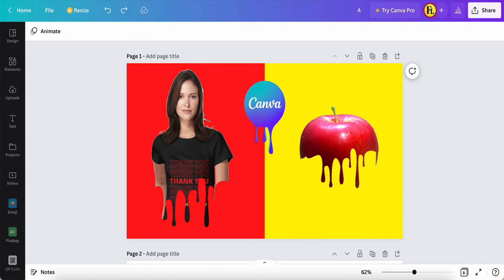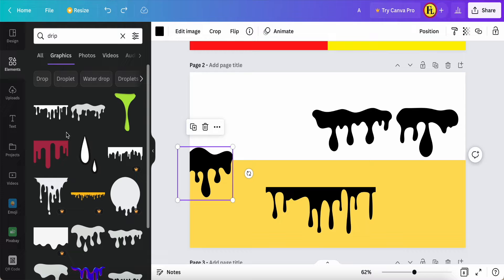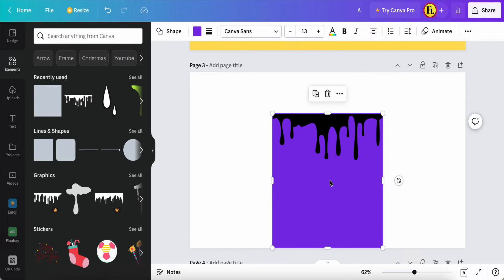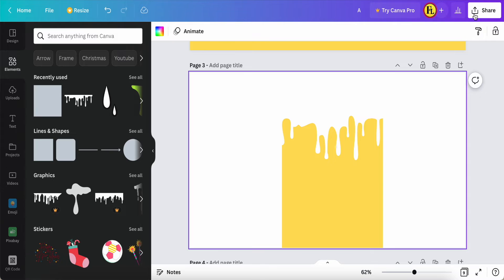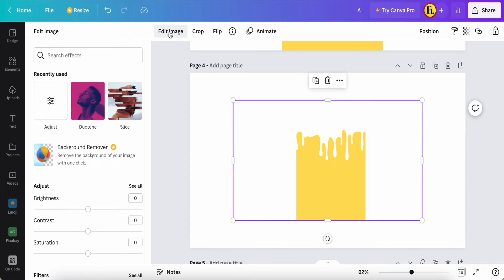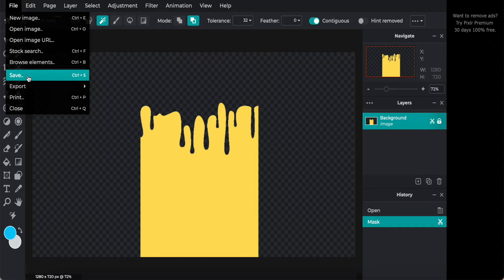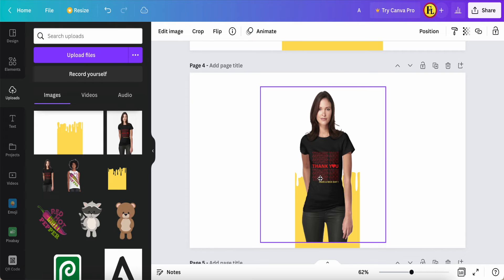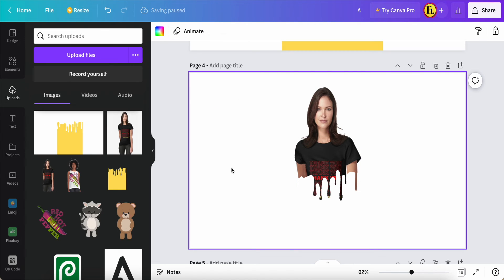How to create Paint Drip Effect with canva | canav tutorial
In this video, I would like to show you step by step to make Dripping effect in canva with free version. Even you are canva beginners or new babies in canva. If you found this video helpful. Click 👍 & 🔔 My Channel.